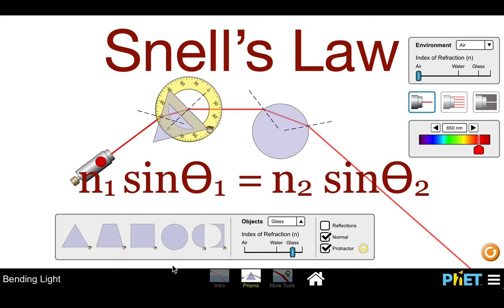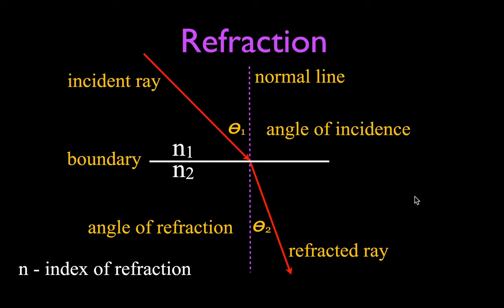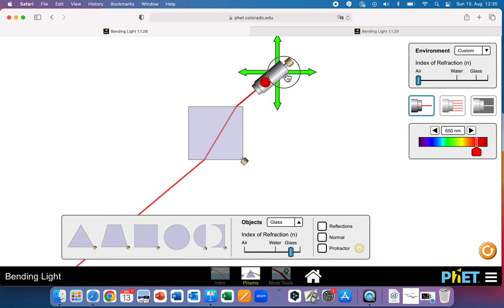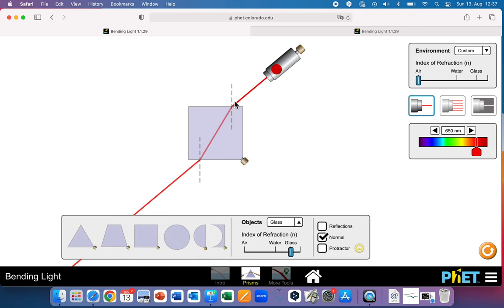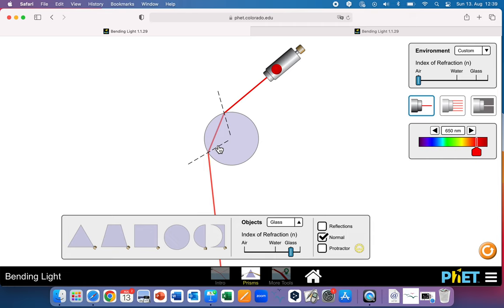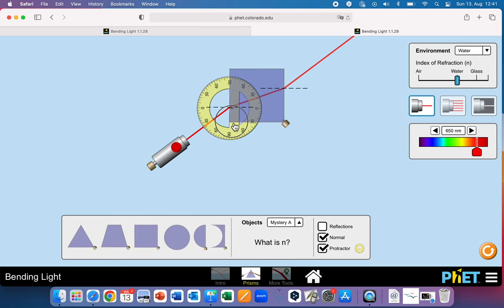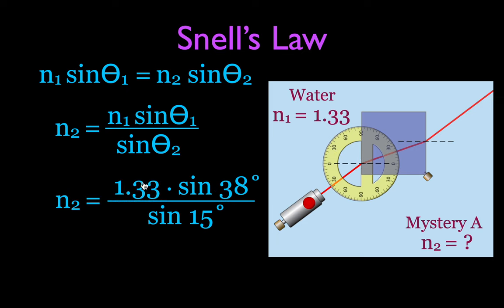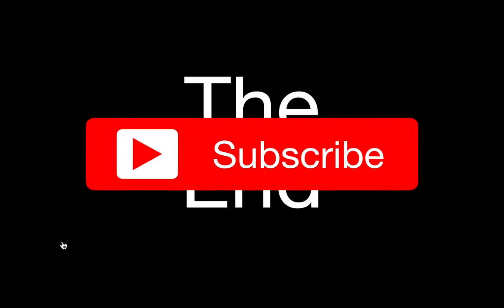Snell’s Law with PhET Interactive Simulations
In this video we will explain Snell’s law using the Bending Light  simulation from PhET Interactive Simulation. We start with a review of refraction, the we present a qualitative explanation of Snell’s law. Finally, we will work through two example problems for calculating the index of refraction and the angle of refraction.

Step by step Science - Physics, chemistry and math all clearly explained step by step.

Chapters:
0:00 Snell’s Law
0:43 Review Refraction
2:55 Simulation Explanation
10:35 Calculate Index of Refraction
Calculate Angle of Refraction